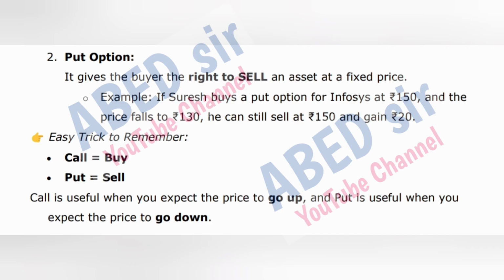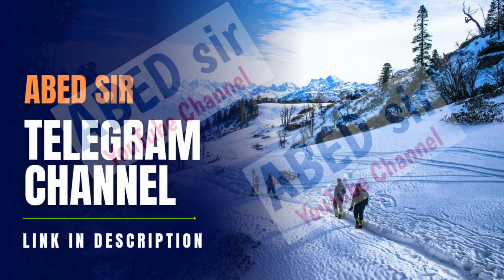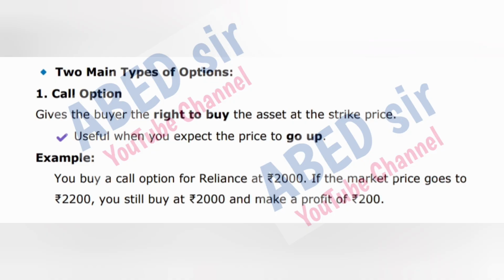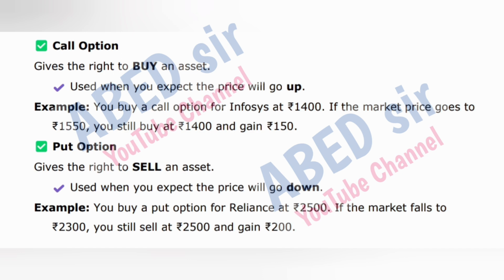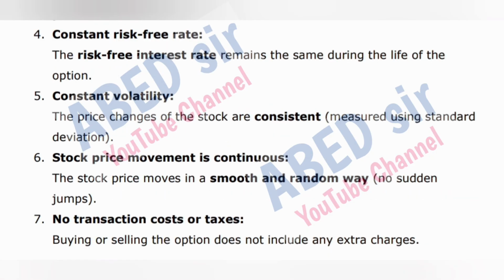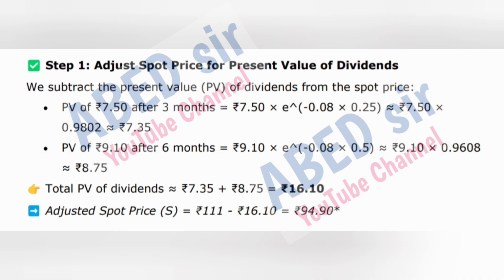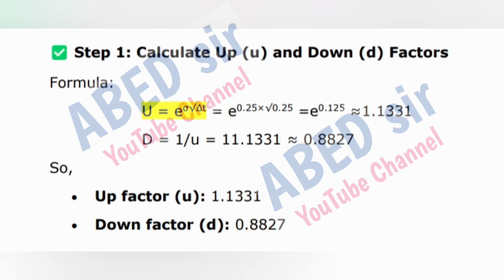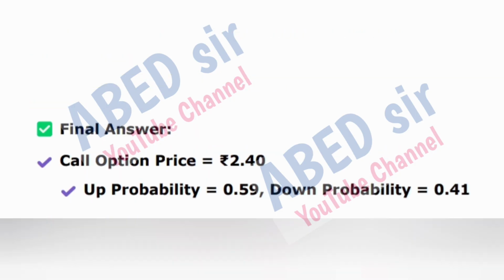Financial Risk Management Unit 5 Quick Revision MBA 4th Semester IV Sem FRM Important Gunshot OU PU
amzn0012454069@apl